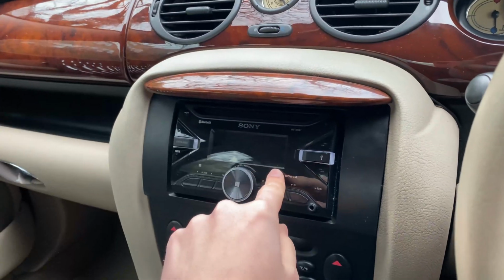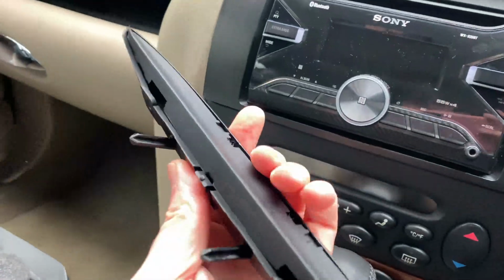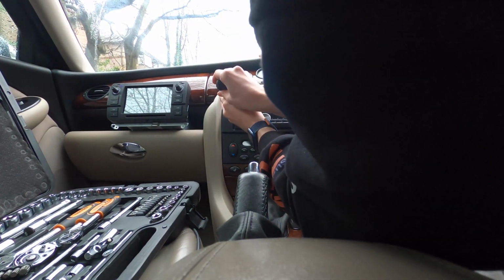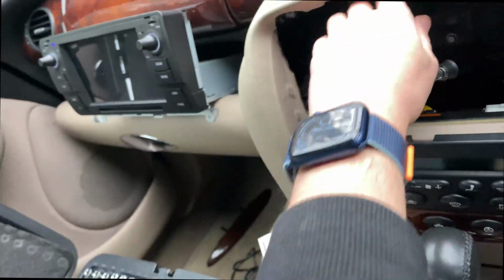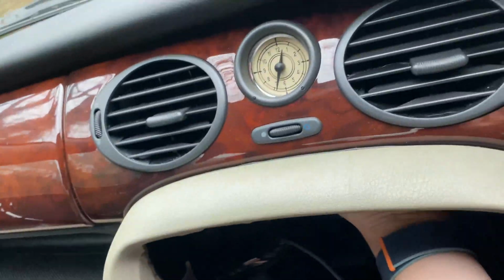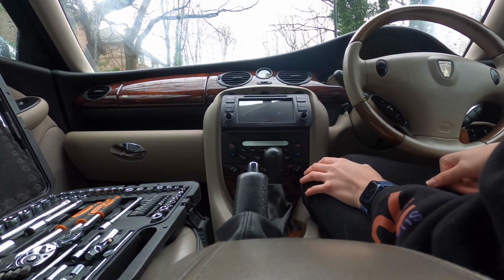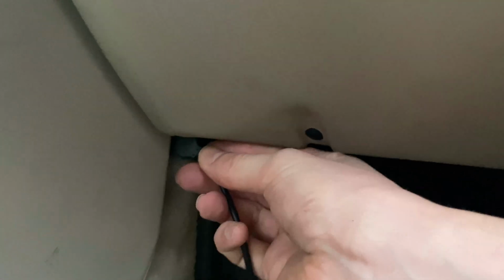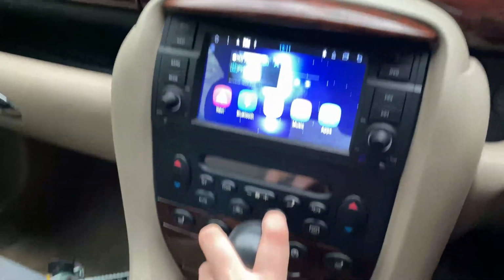Rover 75 Android XTrons Radio Install + Dashcam - The Best Interior Upgrade For My Rover 75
In this video I show you how to install an android radio in a Rover 75 or MG ZT, I have an XTrons unit which was fairly easy to install. I also installed a dashcam showing where to wire it. I'll go through a few benefits of this radio and give you an overview of what I think about it.